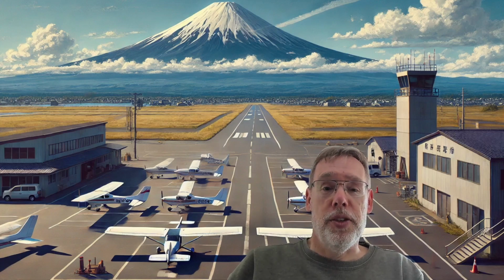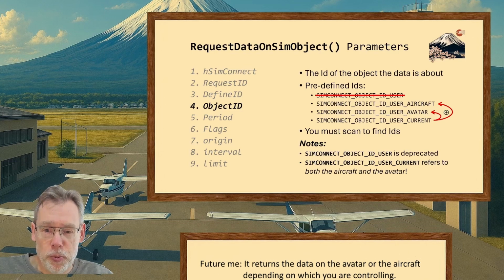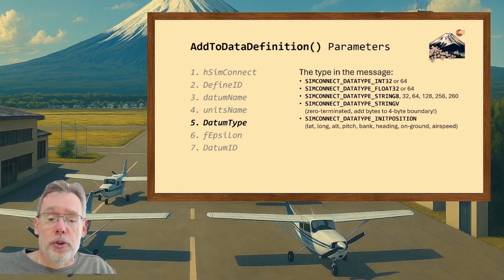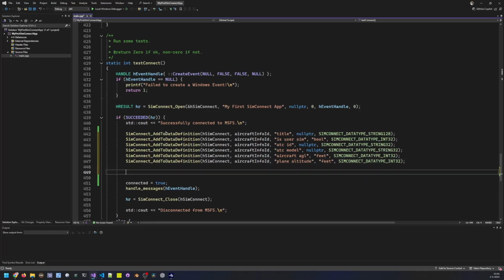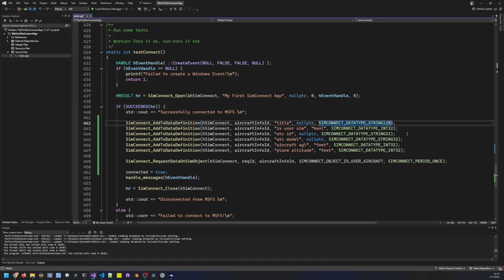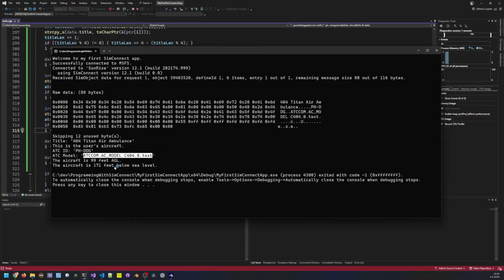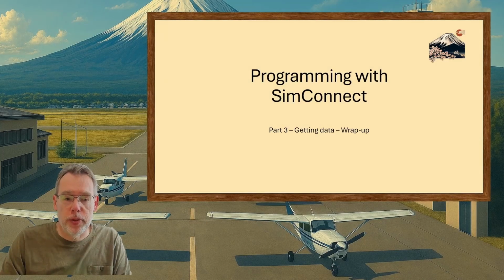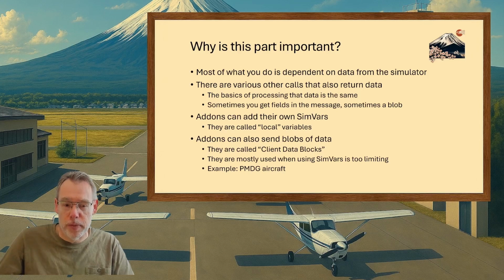Programming with SimConnect - Part 3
Welcome to the third installment of "Programming with SimConnect". In this series I will discuss the SimConnect SDK and how to use it in C and C++ applications. In part 3, we will start requesting simulation variables from the simulator and interpret the resulting messages. For now, because of the amount of work involved, just in C.

00:00:00 - Start
00:00:04 - Intro
00:00:55 - About getting data
00:07:20 - Request Data On SimObject
00:13:35 - Add To Data Definition
00:20:41 - Let's go to the code
00:31:03 - Mapping a struct
00:36:06 - Extracting untagged data
00:46:22 - Extracting tagged data
00:56:25 - Wrapup
01:04:34 - Until the next time